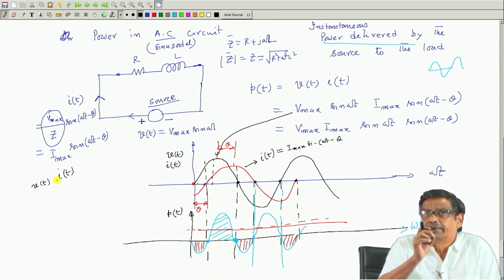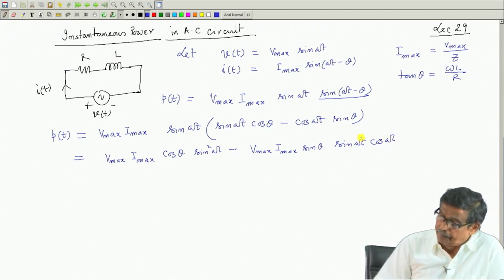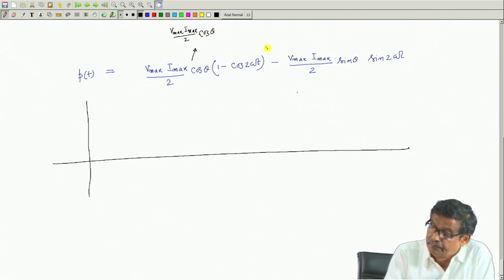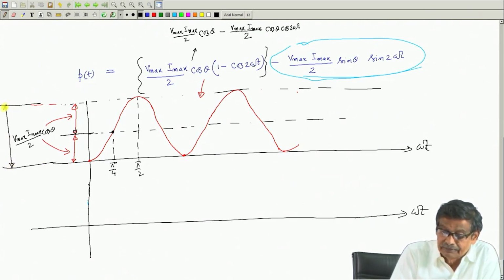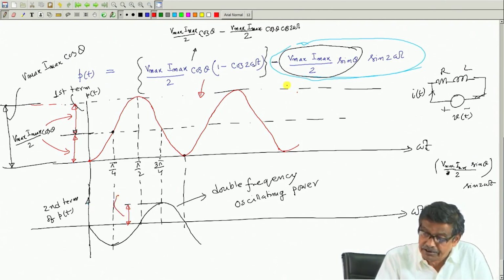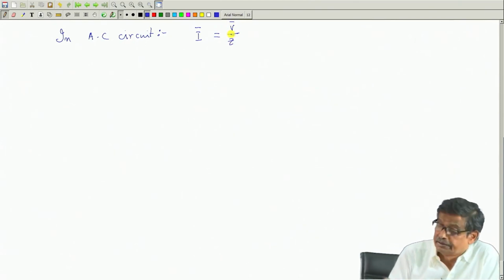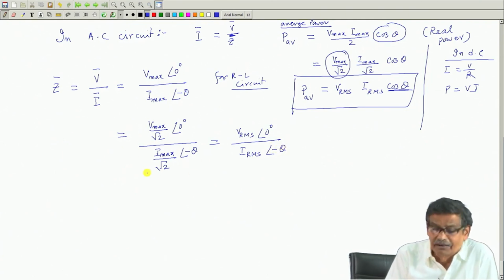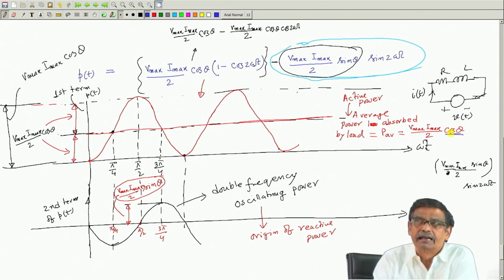Concept of Active and Reactive Power in A.C Circuit - I